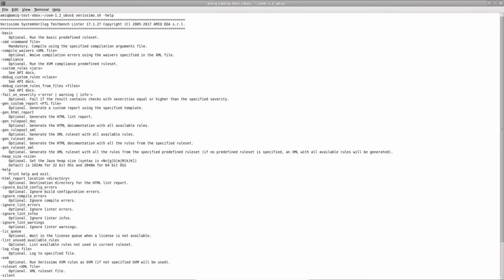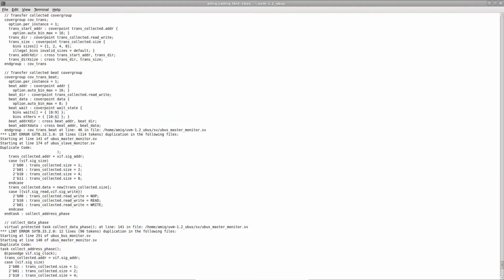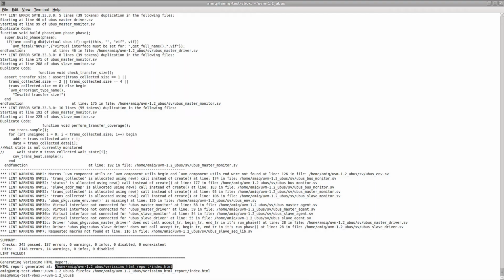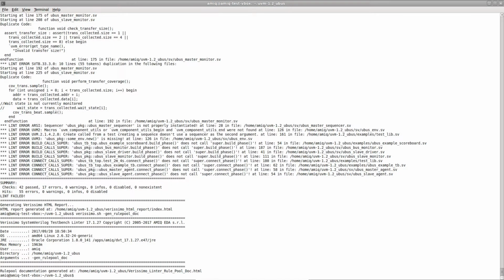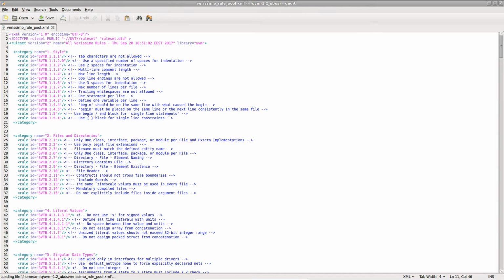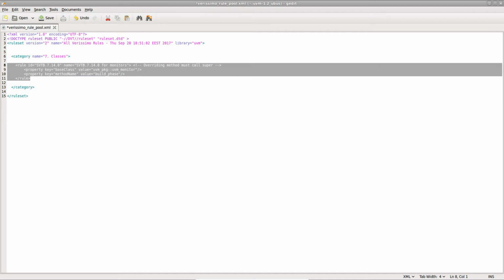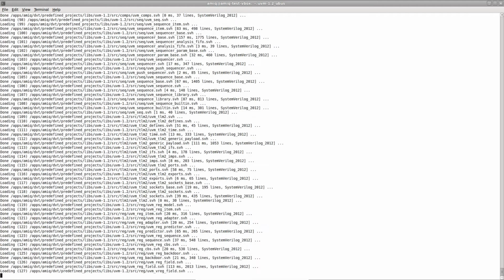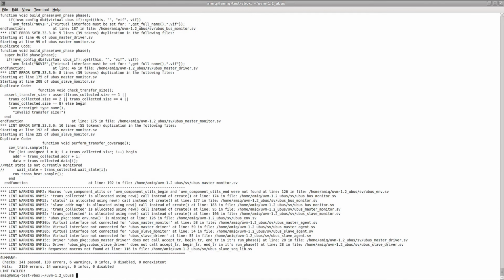Verissimo SystemVerilog Testbench Linter - How to Run Verissimo From the Terminal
The Verissimo SystemVerilog Testbench Linter is a coding guideline and verification methodology compliance checker.

This video shows you how to run Verissimo from the terminal, using built-in or custom rulesets, how to create a custom ruleset and how to generate documentation for a ruleset in HTML format.